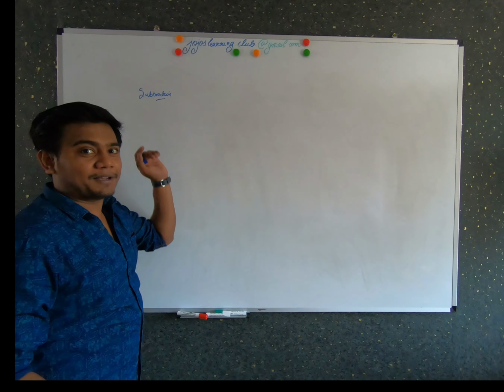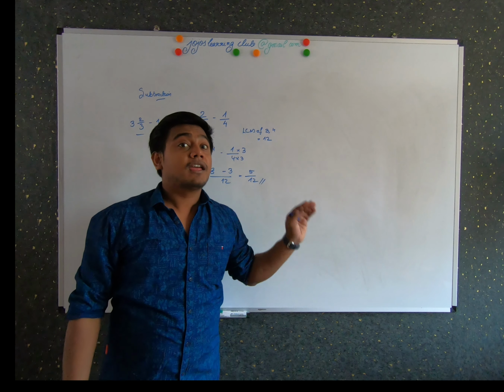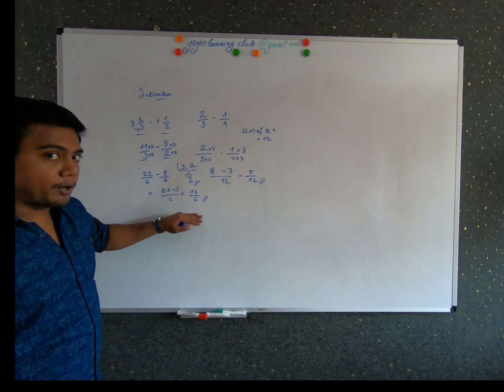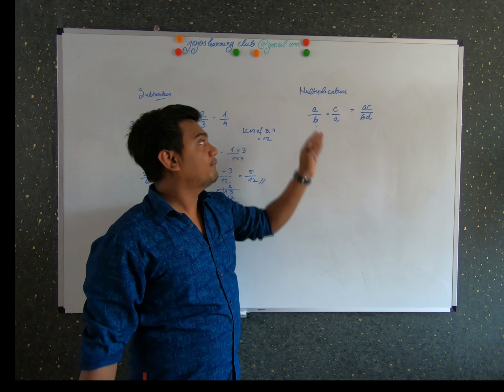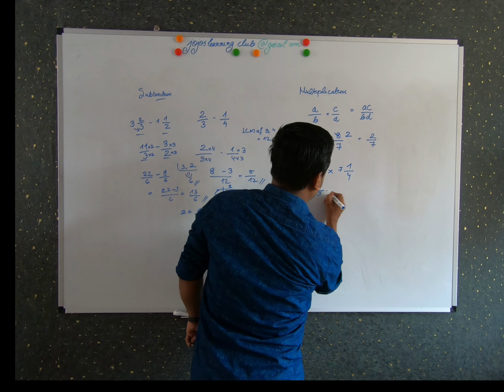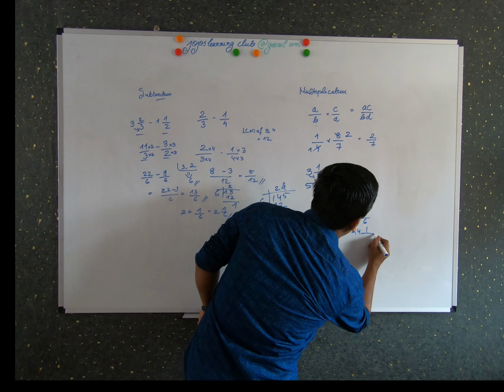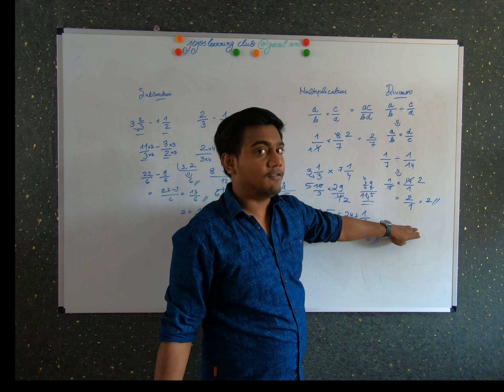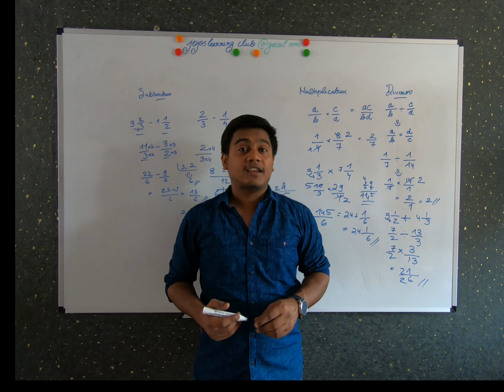Fractions Part-2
Fractions Part1 Contn... , Subtraction, Multiplication and Division with fractions.